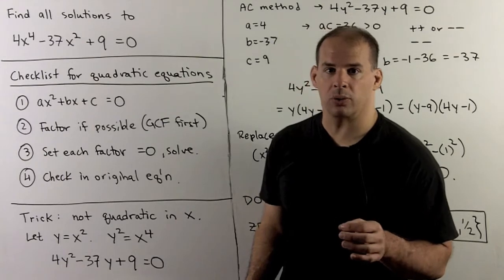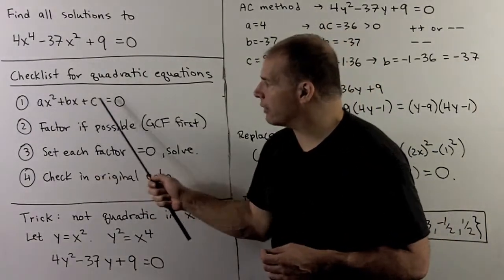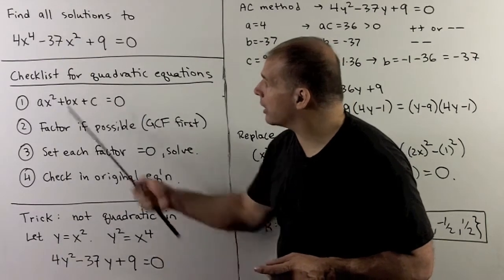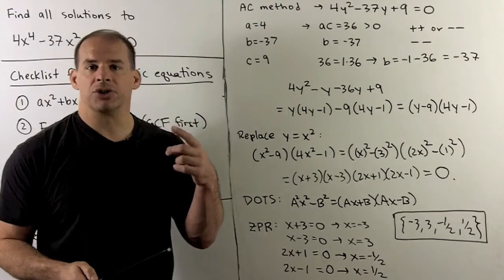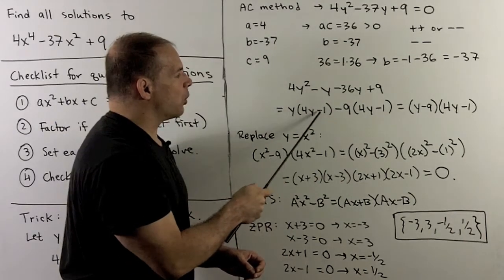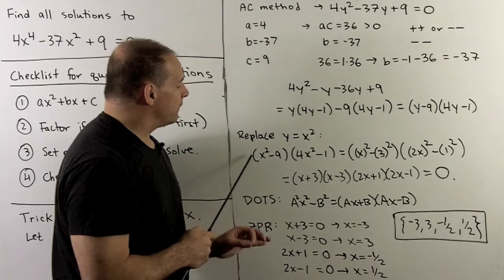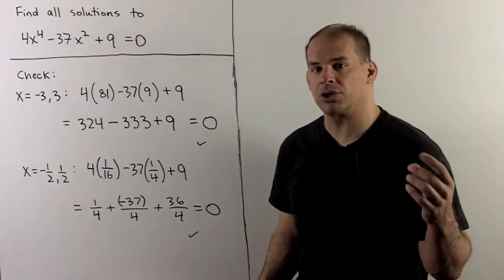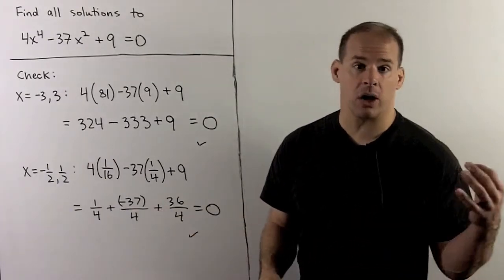BCA4.6.X. Example 2: Solving Quadratic Equations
Basic College Algebra:  We give another example of finding solutions to polynomial equations using the zero product rule.  In this case, we show how to solve a quartic (power 4) using quadratics under special conditions.